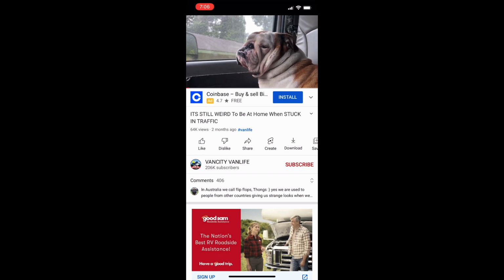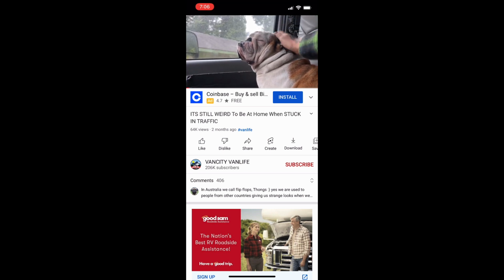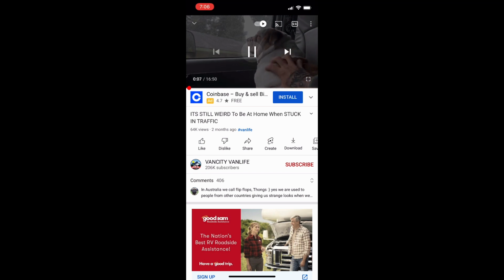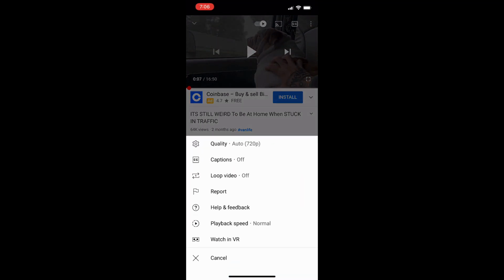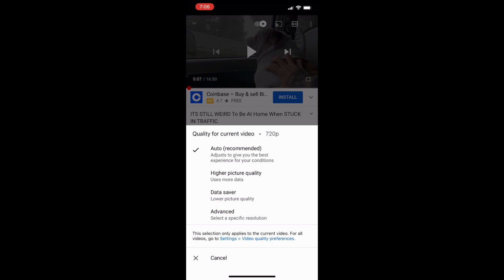How to Make a Video HD Quality on YouTube